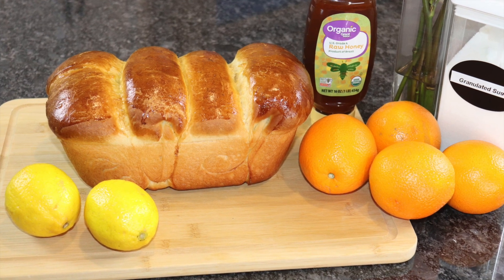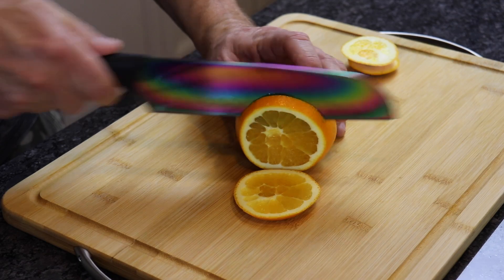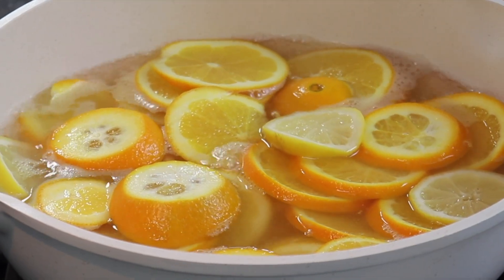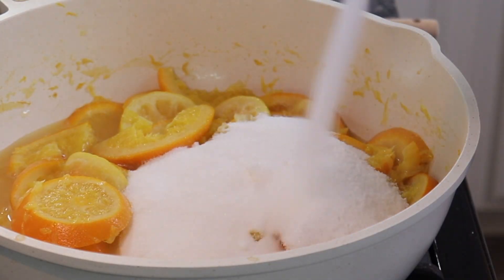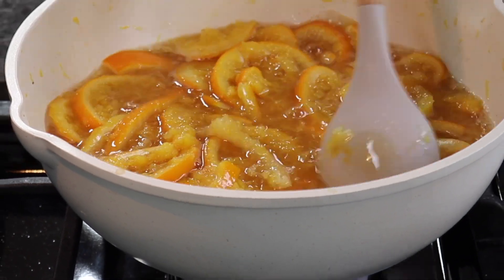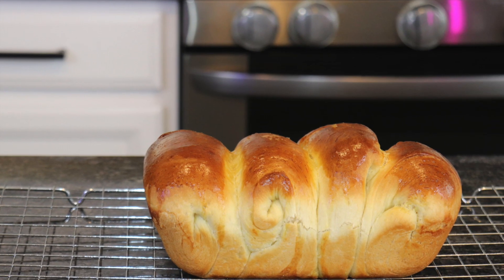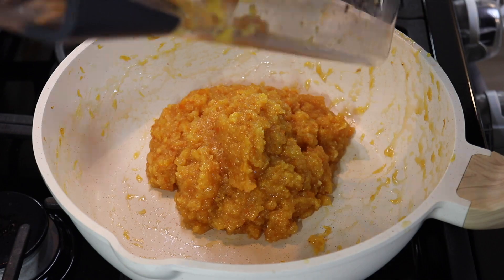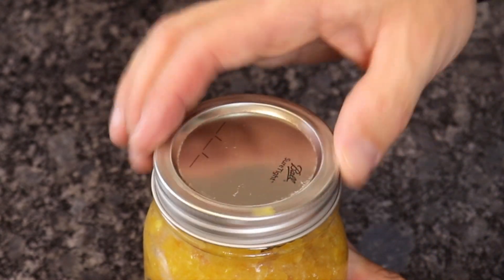A Healthy Twist on a Classic Spread: Low Sugar Marmalade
Are you looking for a delicious and healthy way to satisfy your sweet tooth? Look no further than this low-sugar orange marmalade recipe! With just four oranges, one lemon, a cup of sugar, and half a cup of honey, you can whip up a batch of this sweet and tangy spread that's perfect for your morning toast or baking recipes.

But don't just take our word for it - watch as we guide you through the easy steps to make this amazing marmalade. We'll show you how to prepare the fruit, simmer it to perfection, and test it for the right consistency. Plus, by using a combination of sugar and honey, you'll be able to reduce the amount of sugar in the recipe without sacrificing any flavor or texture.
So what are you waiting for? Grab your apron and let's get cooking!

Discover the best in cooking and travel with us. Our channel is all about showcasing the beauty of the culinary arts and exploring new destinations.

Ingredients:
* 4 large oranges
* 1 lemon
* 4 cups of water
* 1 cup of sugar
* 1/2 cup of honey
Instructions:
1. Wash the oranges and lemon thoroughly with warm water and cut them into thin slices, removing any seeds.
2. Place the sliced fruit in a large pot and add 4 cups of water. Bring to a boil over high heat and then reduce the heat to medium-low.
3. Let the fruit mixture simmer for about 1 hour, stirring occasionally until the fruit is very tender and the liquid has reduced by half.
4. Remove the pot from the heat and add 1 cup of sugar and 1/2 cup of honey, stirring until the sweeteners dissolve completely.
5. Return the pot to the stove and bring the mixture to a boil over high heat. Continue boiling for about 20-30 minutes or until the marmalade thickens and reaches the desired consistency.
6. To test the consistency, spoon a small amount of marmalade onto a cold plate and let it cool for a few minutes. If it wrinkles when you push it with your finger, it's ready.
7. Once the marmalade is ready, remove the pot from the heat and let it cool for about 10 minutes. To get the desired consistency I threw this in the blender for about 20 seconds.
8. Transfer the marmalade to sterilized jars and seal tightly. Let the jars cool to room temperature before storing them in a cool, dark place for up to 6 months.

By using a combination of sugar and honey, you can reduce the amount of sugar in the recipe without sacrificing flavor or texture. However, keep in mind that reducing the sugar content may result in a shorter shelf life for the marmalade, so be sure to consume it within a reasonable amount of time.